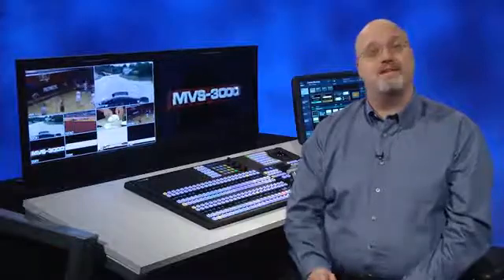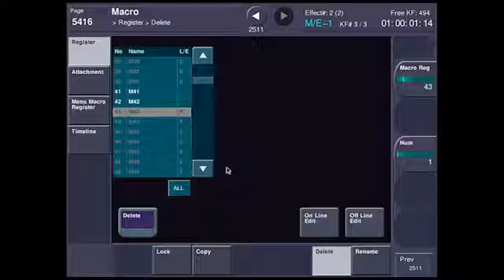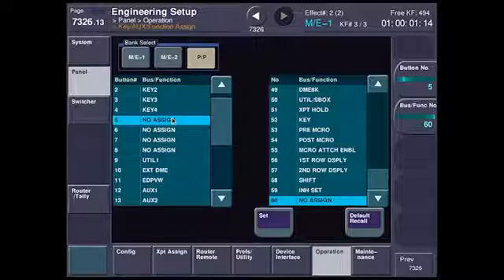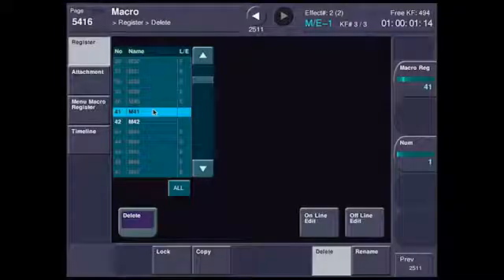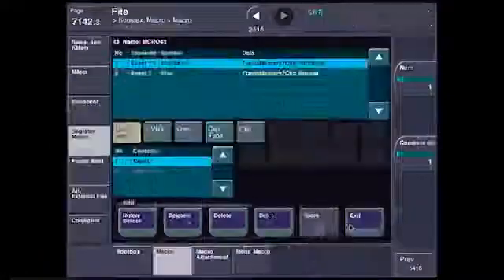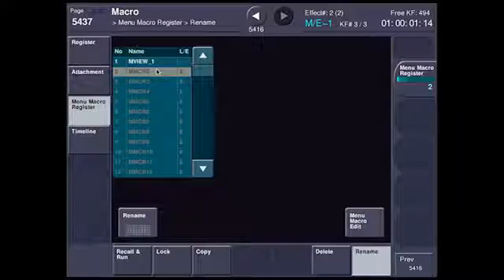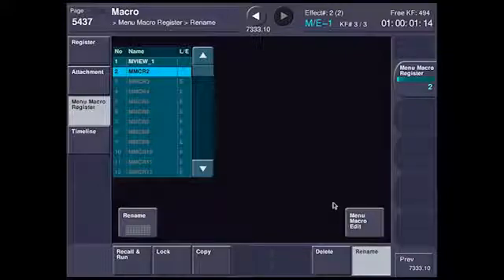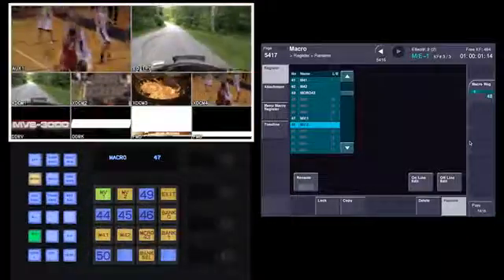MVS 3000 Using Macros